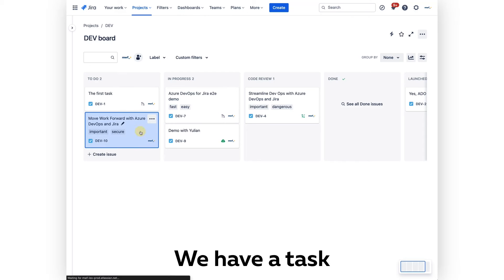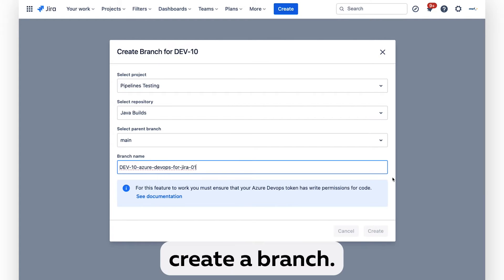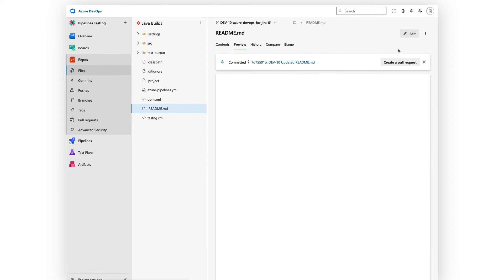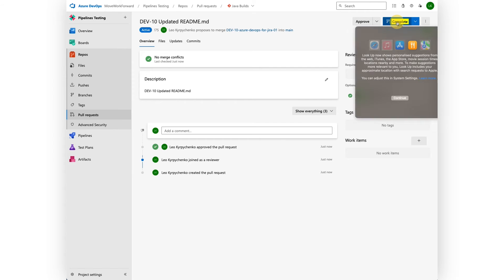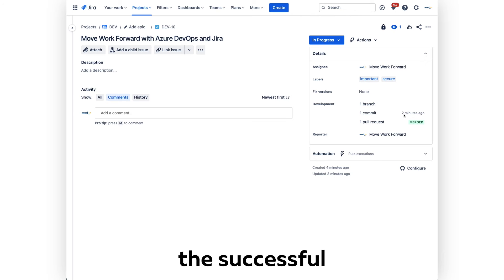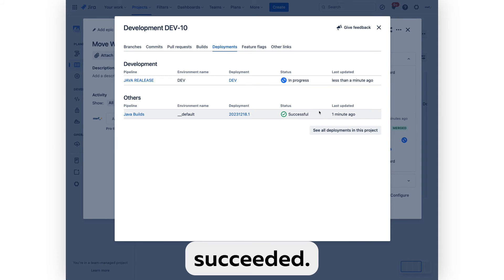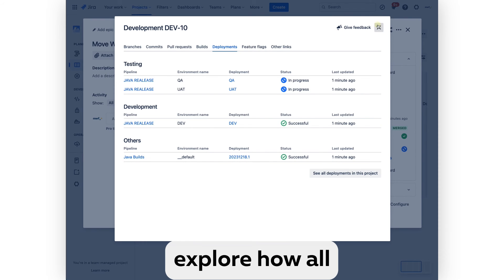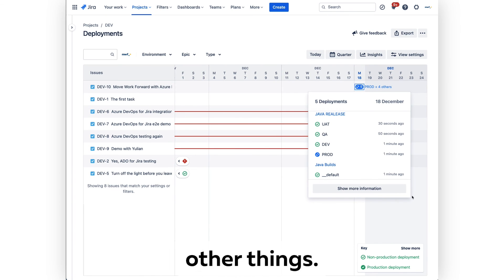Azure DevOps Jira integration to see builds, commits, deployments, pull requests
Integrate Azure DevOps with Jira for smooth dev workflow by tracking branches, pull requests, commits, builds & deployments within Jira

👉 Connect Azure DevOps to Jira Software
Seamlessly integrate Microsoft Azure DevOps with Jira for a streamlined development workflow. No more manual updates. With Azure DevOps for Jira, your team can focus on what really matters—building great products.

👉 Easily track development work in Jira
Track branches, PRs, commits, builds and deployments within Jira to stay up-to-date on development progress. Just reference the issue key in AzureDevOps, and everyone can view the AzureDevOps data in the linked issue.

👉 Keep team on track with PR & pipeline info
Use smart commits to automatically perform actions in Jira to transition issues, add comments, or log time. This makes it easier to keep track of work, as developers don’t have to leave Jira.

🫶🏽 Customers First
Over 5,000+ businesses, including Apple, Microsoft, Amazon and Google trust us because we take customer satisfaction and security seriously.

🔐 Security
Move Work Forward is SOC 2 Type || compliant, read about our security practices here.

⚡️ Product Highlights
- See builds, commits, pull requests, branches and deployments from Azure DevOps in Jira
- Supports Azure DevOps Cloud
- Supports smart commits to automatically perform actions in Jira to transition issues.